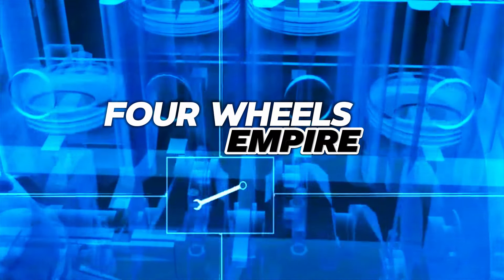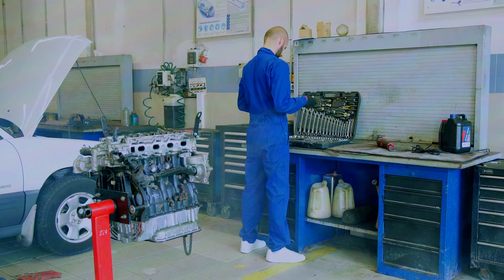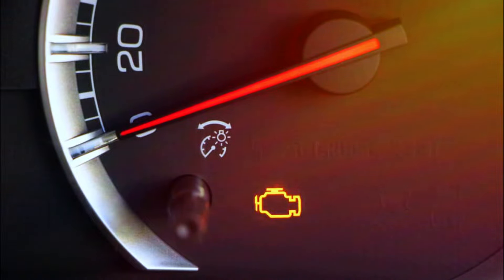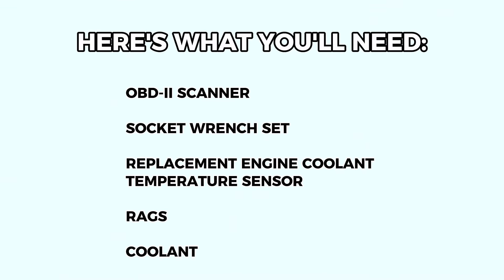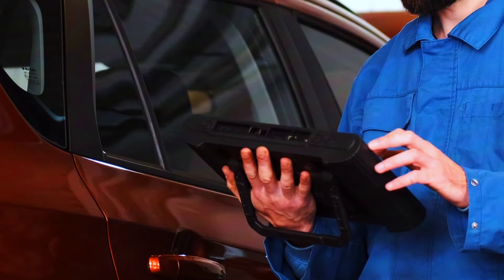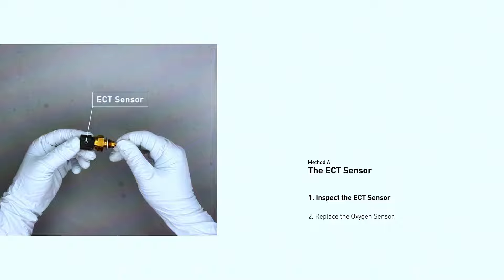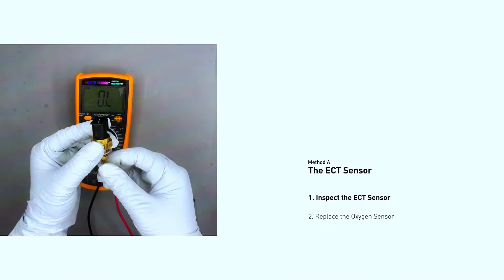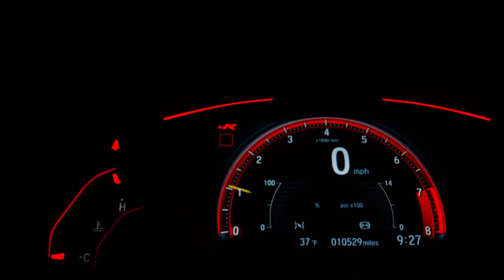How to Fix P0117 Code | DIY Car Repair Guide@FourWheelsEmpire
How to Fix P0117 Code | DIY Car Repair Guide

Description:

Welcome to our DIY Car Repair channel! In today's video, we’ll show you how to diagnose and fix the P0117 error code, which indicates an issue with your Engine Coolant Temperature (ECT) Sensor. This common problem can lead to poor engine performance and increased fuel consumption, so it’s important to address it promptly.

🔧 What You'll Learn:
Symptoms of a faulty ECT sensor
Tools you’ll need for the repair
Step-by-step guide to diagnosing the issue
How to replace the ECT sensor
Tips to prevent future issues

🛠 Tools & Parts Needed:
OBD-II scanner
New ECT sensor
Ratchet and socket set
Screwdriver
Coolant (if needed)
Gloves and safety glasses

By following this guide, you’ll save money on mechanic fees and gain the satisfaction of fixing your car yourself.

ECT sensor replacement
P0117 diagnostic
Check engine light
Car engine troubleshooting
Car repair guide
OBD-II scanner
Cooling system problems
Car sensor replacement
Vehicle diagnostics
Engine temperature issues
Car DIY projects
Auto repair tutorial
Fix engine codes